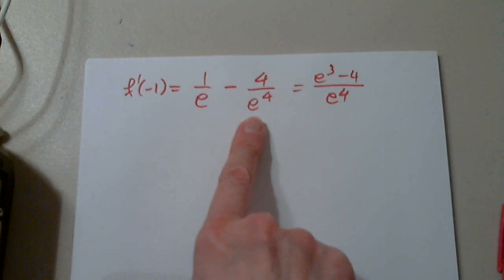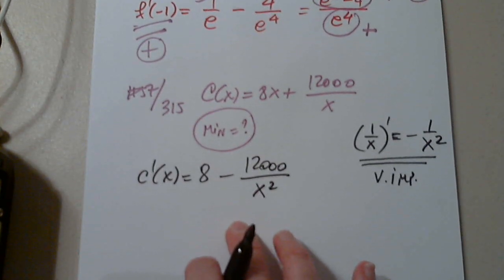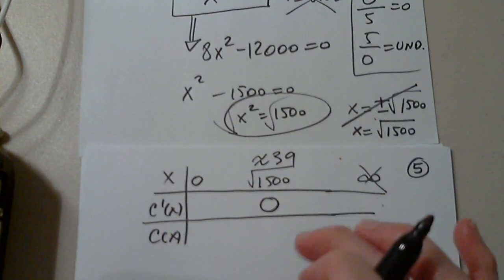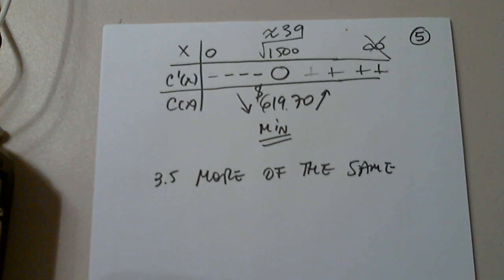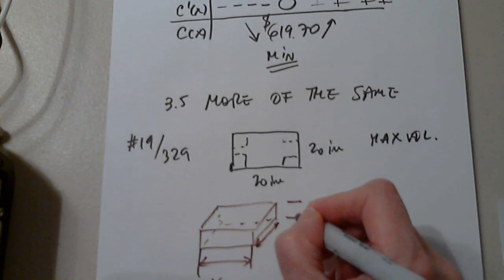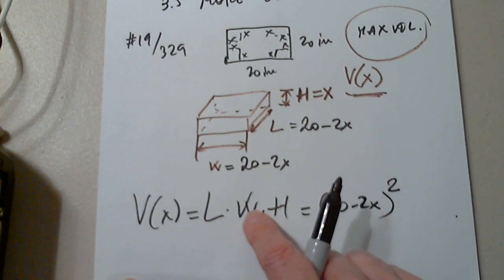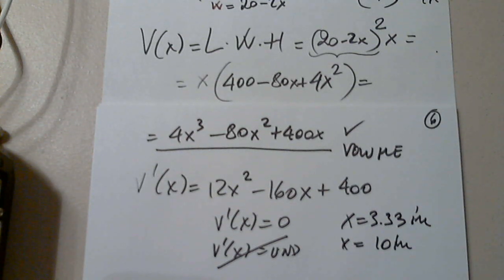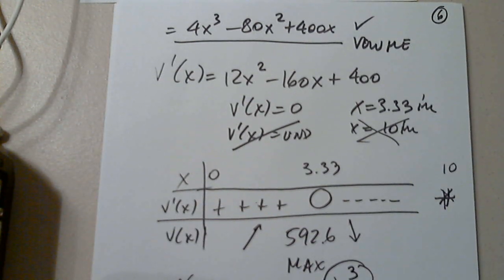MAT 230 3.4 AND 3.5 PART 3 MARCH 25